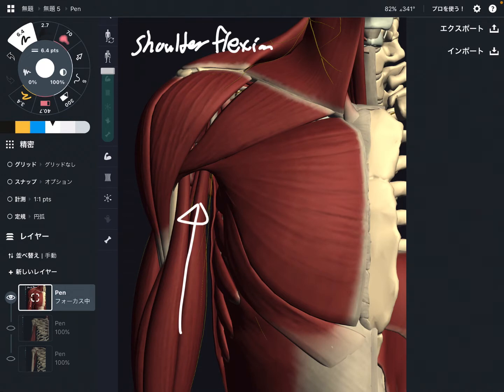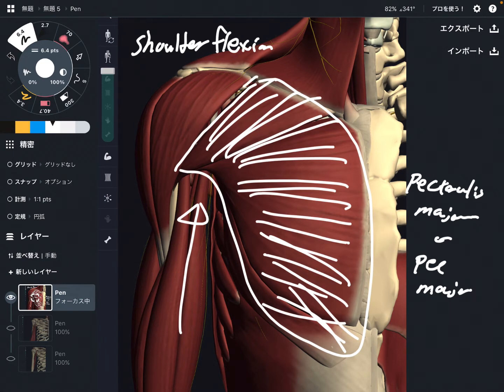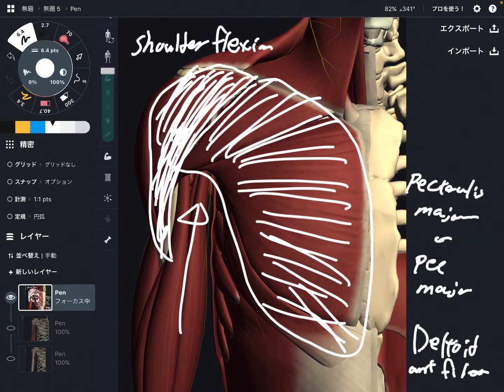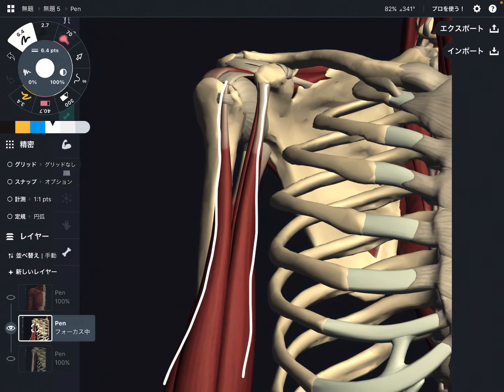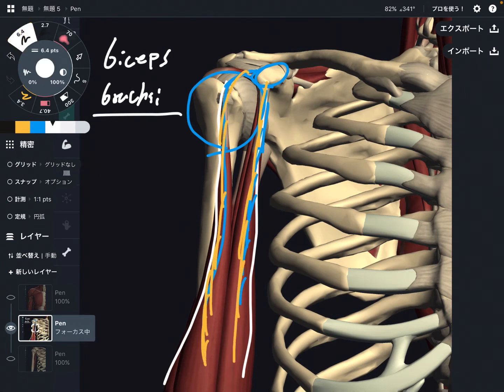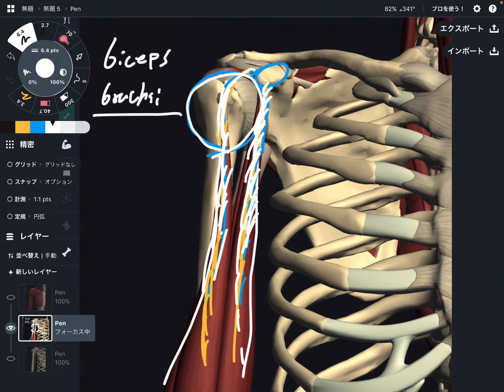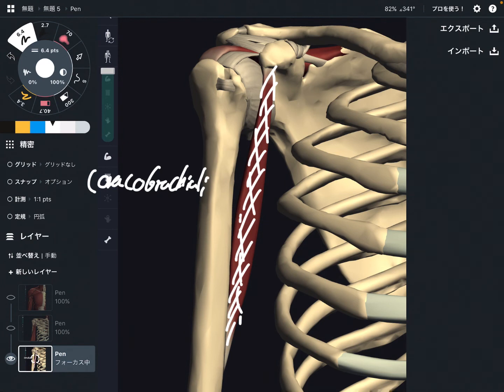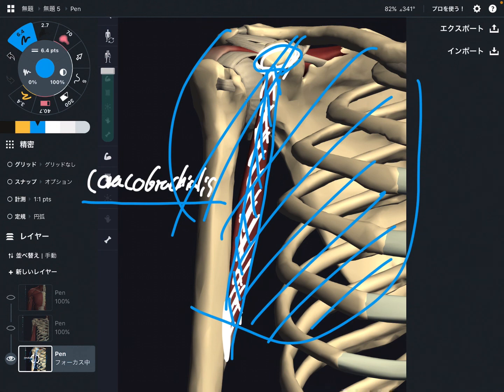Anatomy of shoulder flexor muscles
In this video, I explain anatomy of shoulder flexor muscles.